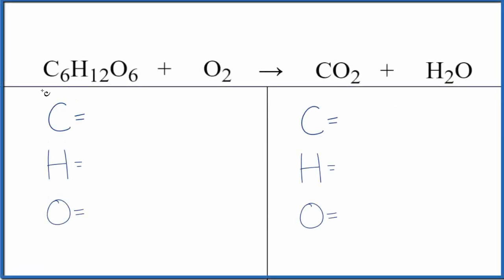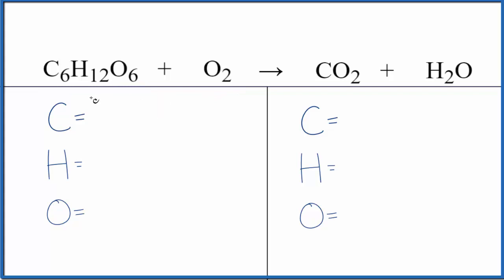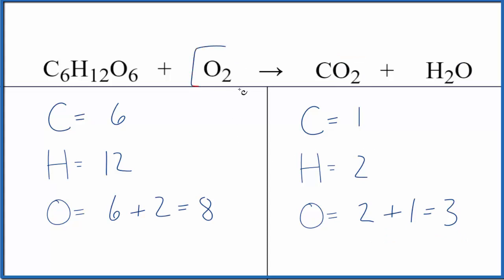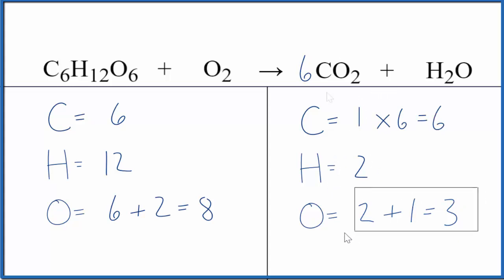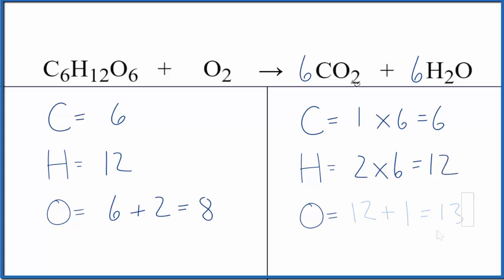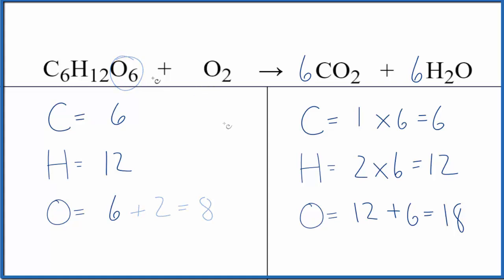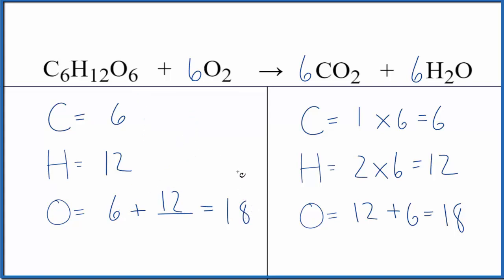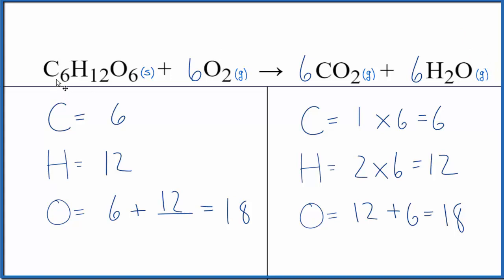Balancing the Equation C6H12O6 + O2 = CO2 + H2O (and Type of Reaction)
To balance the chemical equation C6H12O6 + O2 = CO2 + H2O you first must correctly count all of atoms on each side of the chemical equation.

When we balance an equation like Combustion of Glucose our goal is to provide the correct coefficients for each compound. The coefficient is the number that goes in front of the compound.

Once you know how many of each type of atom you can only change the coefficients (the numbers in front of atoms or compounds) to balance the equation for Combustion of Glucose.

---Chapters---
0:00 Intro
0:12 Type of Reaction
0:31 Balancing the Equation
2:12  States of Reactants and Products